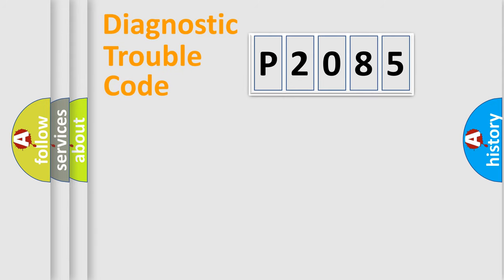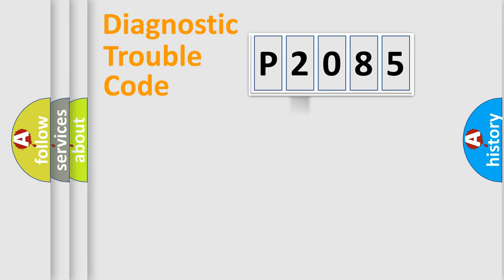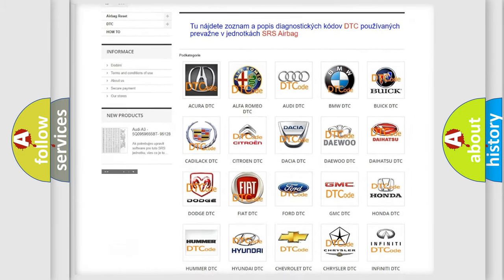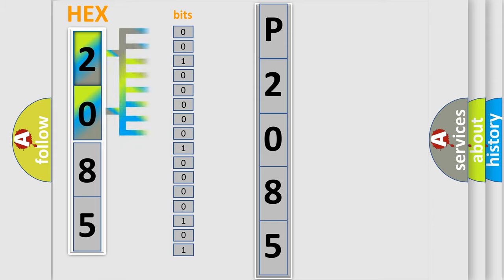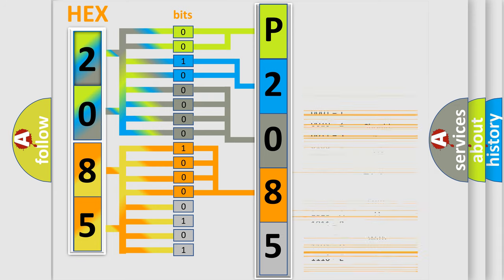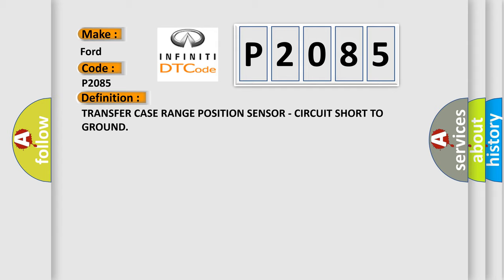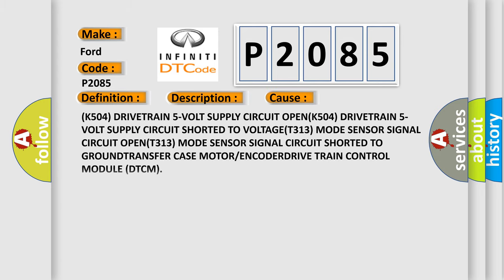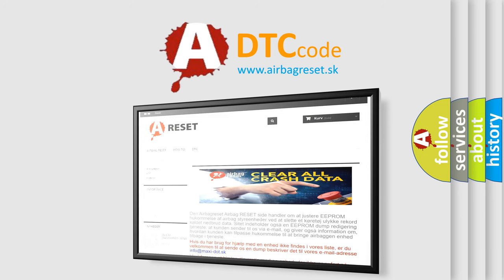DTC Ford P2085 Short Explanation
Contents:
0:21 Basic DTC analysis according to OBD2 protocol standard.
1:48 Insight into programming
2:58 A diagnostically understandable description of the Diagnostic Trouble Code
3:05 Basic error definition

Make:
Ford
Code:
P2085
Definition:
TRANSFER CASE RANGE POSITION SENSOR - CIRCUIT SHORT TO GROUND
Description:
With the ignition on and no system undervoltage or overvoltage or supply voltage low conditions present. Sensor input voltage is below a specified value for a calibrated amount of time
Cause:
(K504) DRIVETRAIN 5-VOLT SUPPLY CIRCUIT OPEN(K504) DRIVETRAIN 5-VOLT SUPPLY CIRCUIT SHORTED TO VOLTAGE(T313) MODE SENSOR SIGNAL CIRCUIT OPEN(T313) MODE SENSOR SIGNAL CIRCUIT SHORTED TO GROUNDTRANSFER CASE MOTOR or ENCODERDRIVE TRAIN CONTROL MODULE (DTCM)